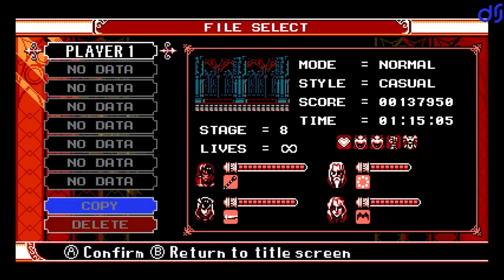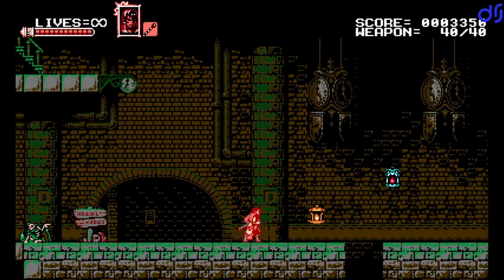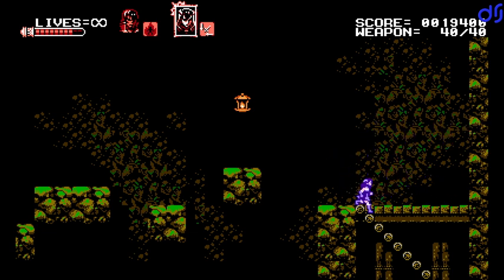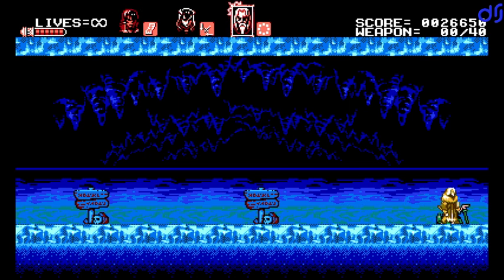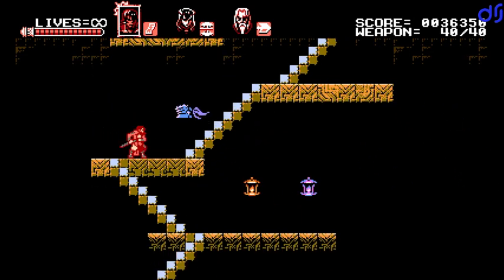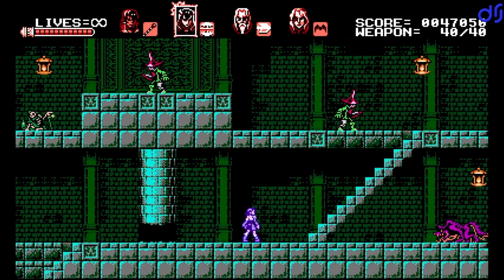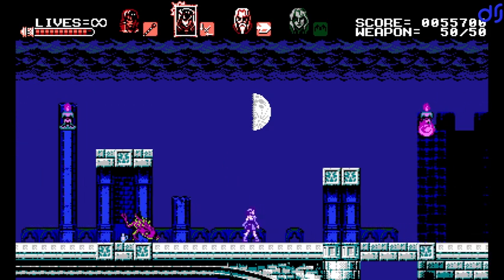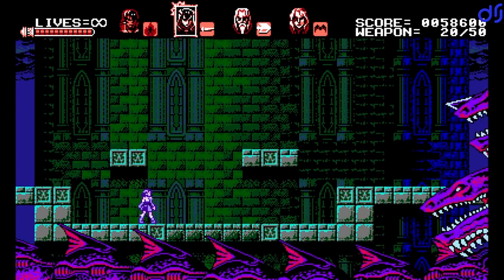Let's Play Bloodstained Curse of the Moon Part 1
Bloodstained: Curse of the Moon is a retro Castlevania-style 2D platformer by Inti Creates. Join me for some short but challenging gothic horror retro platforming fun.